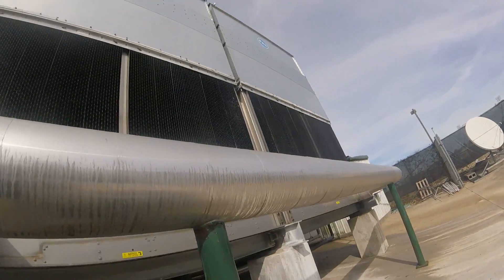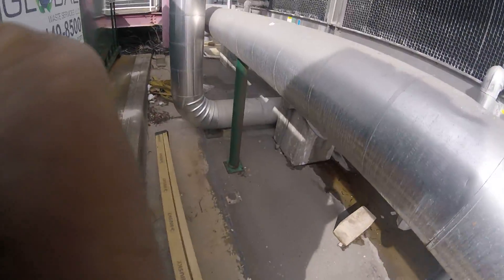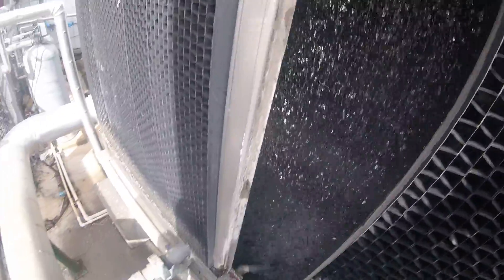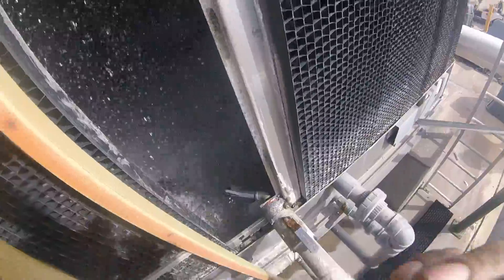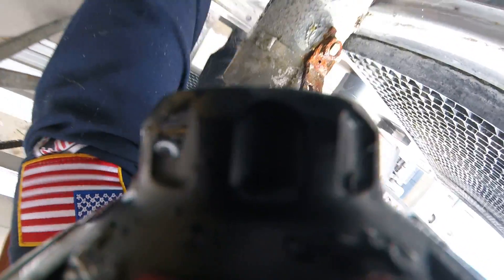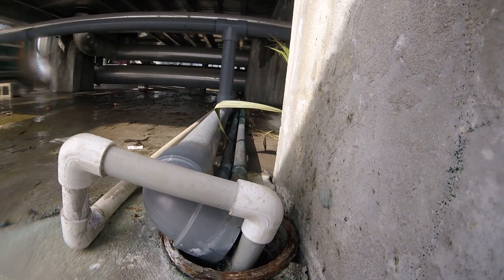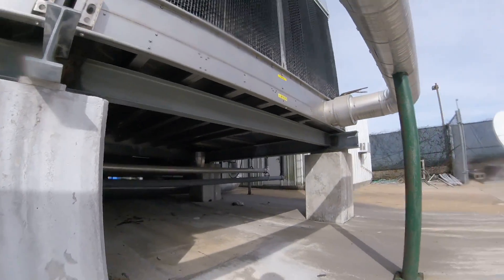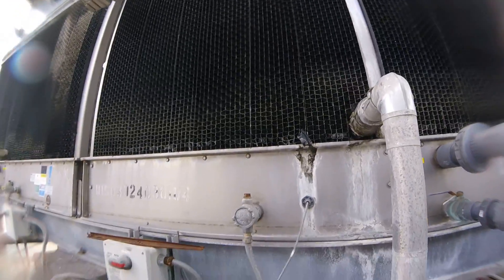HVAC: BAC cooling tower adjust float valves